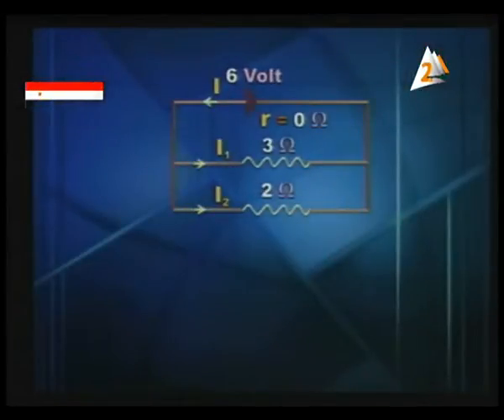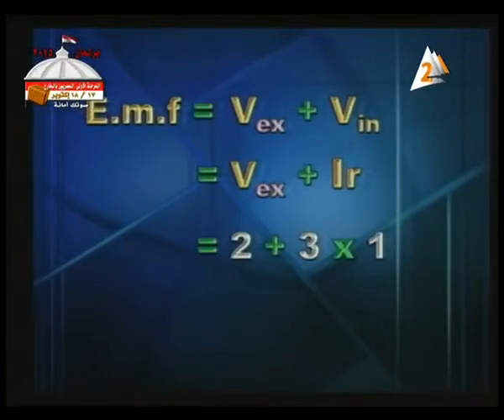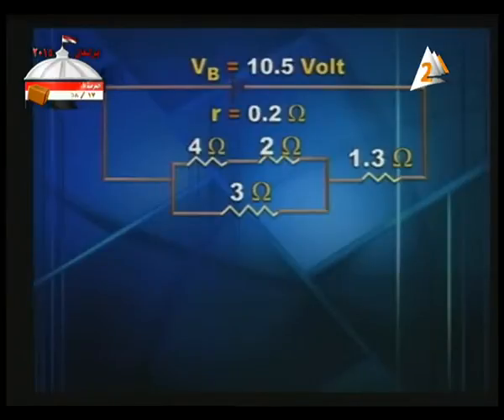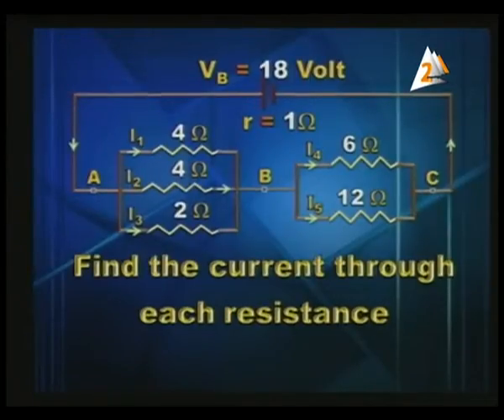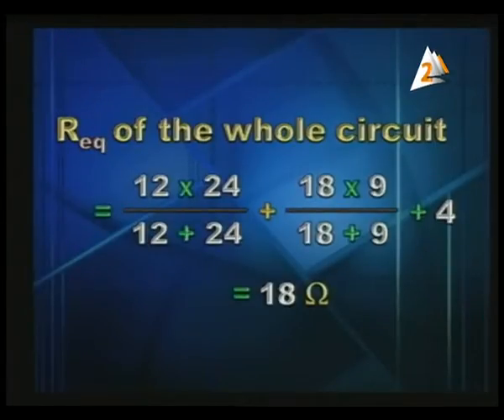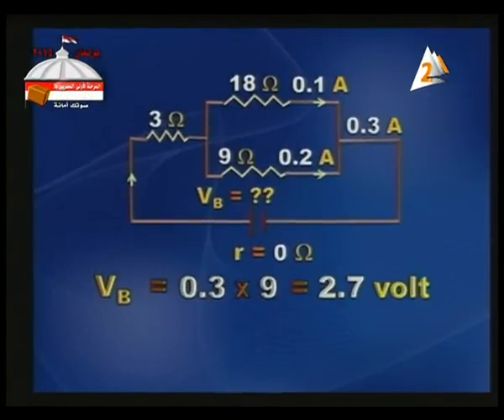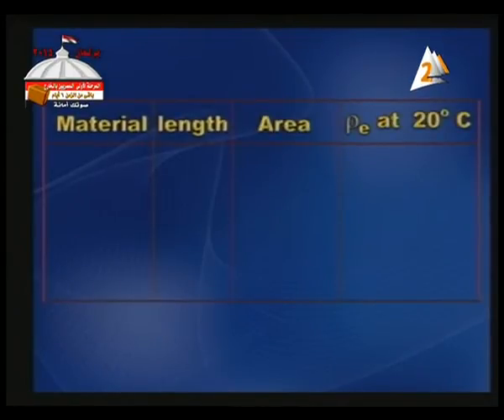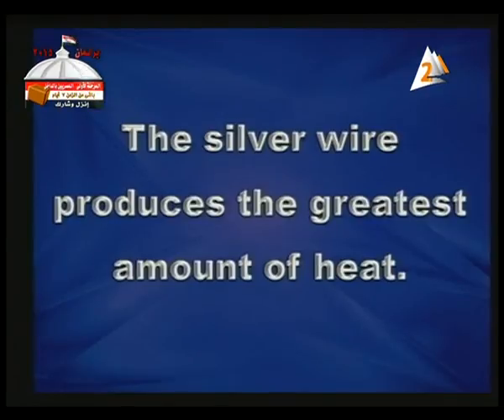12 10 2015 التليفزيون المصري فيزياء لغات Egypt Physics Revision on parallel & series circuits